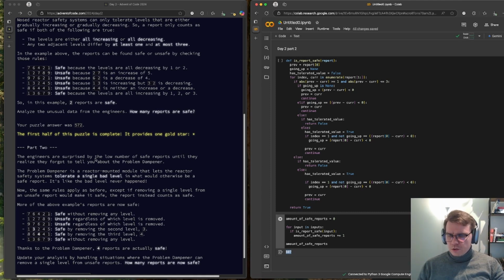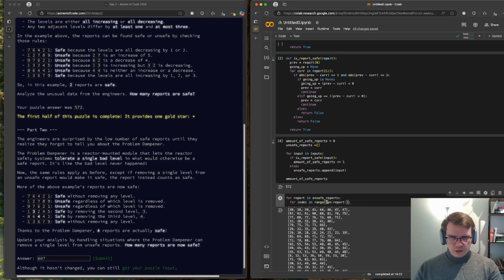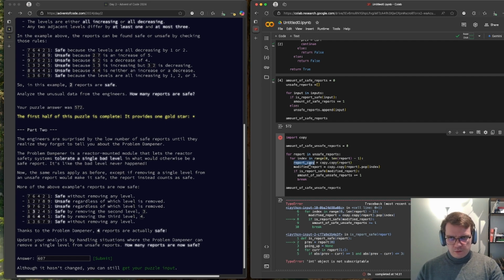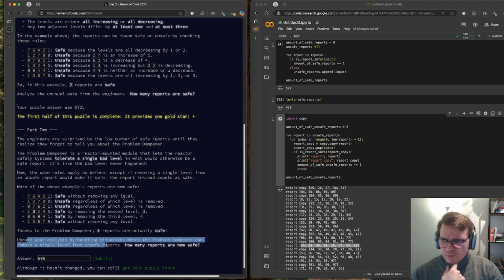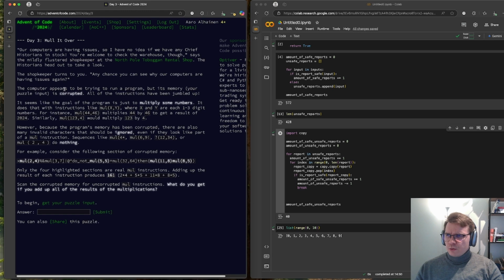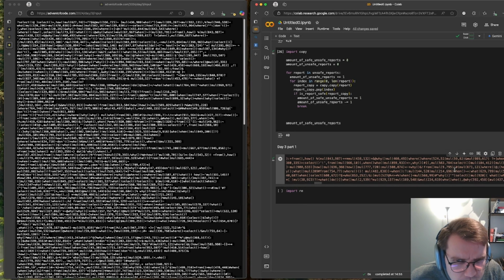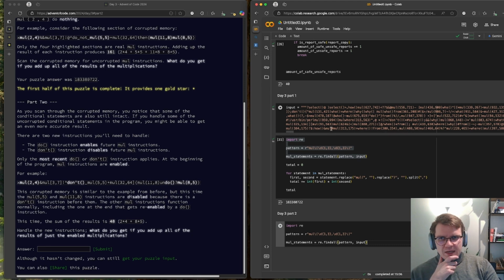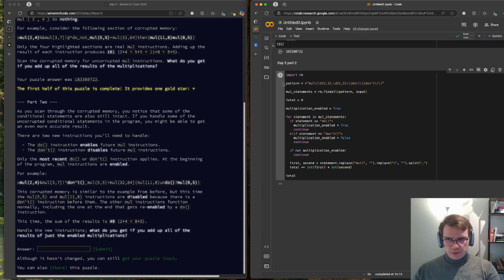Advent of Code 2024 | Day 2-3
Timestamps:
00:00 - Intro
00:26 - Day 2 part 2, let's continue where we left off on the previous video
21:37 - Day 3 part 1
32:32 -Day 3 part 2